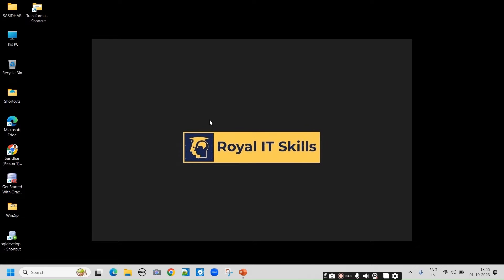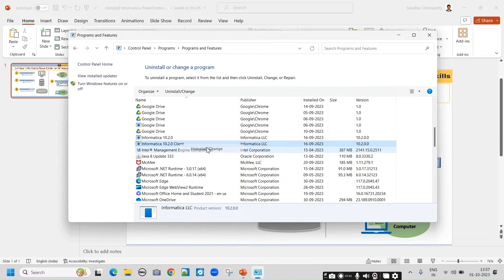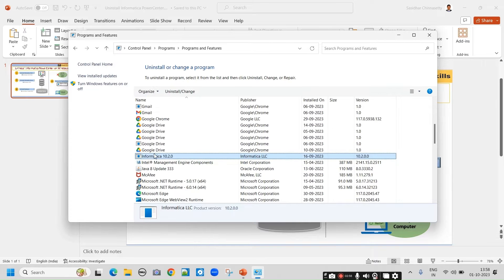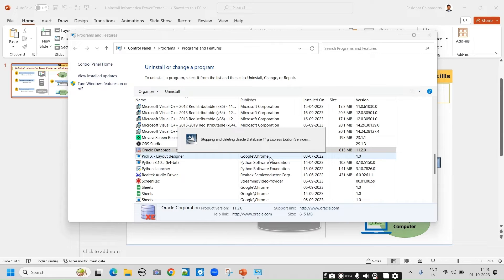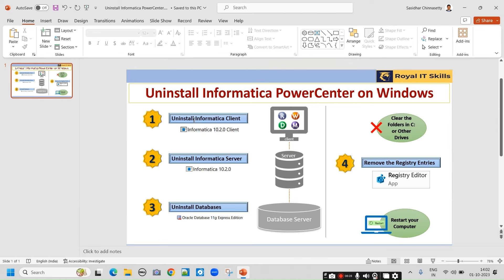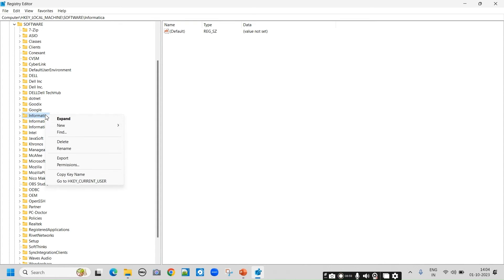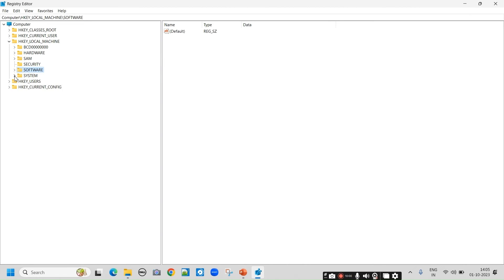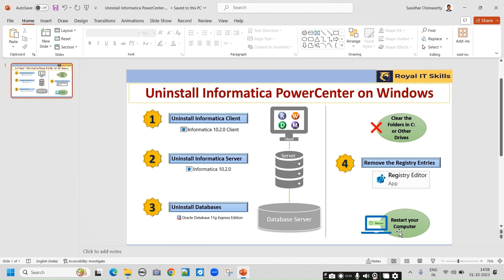How to Uninstall Informatica PowerCenter on Windows by Royal IT Skills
How to uninstall Informatica PowerCenter on Windows?
How do you uninstall the Informatica PowerCenter,
Informatica PowerCenter uninstallation,
How to uninstall Informatica PowerCenter in Windows?
How to uninstall Informatica PowerCenter,
uninstalling Informatica PowerCenter on Windows
🌕 Want to join Our Informatica upcoming online batches?

Please WhatsApp on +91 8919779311

1. Interview preparation, mock interviews taken
2. Low cost training
3. Job Assistance
4. Mentors with 13+ yrs
5. Job Oriented Training
6. Life time video recording access

(📢📢Trainers: Sasidhar, Siddu & Narayana - Informatica Professionals)
📌Having 13+ years of IT experience in Banking, Telecommunications, Investments and Retail domain

Please like 👍 and share our videos with your friends, It will encourage us to post more videos.

Please add comments if you have any queries. We will respond to your queries.

Please suggest any video topics or any new topics in the comments section. We will post more videos on those topics

Keep watching Our channel. 🙂